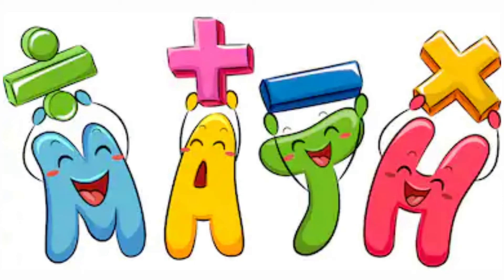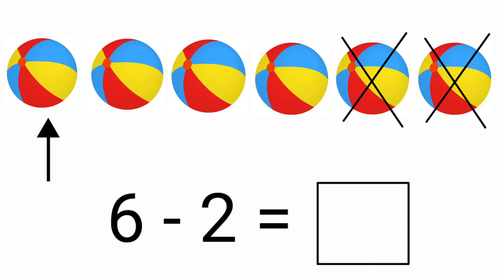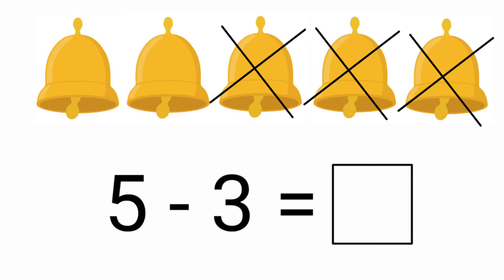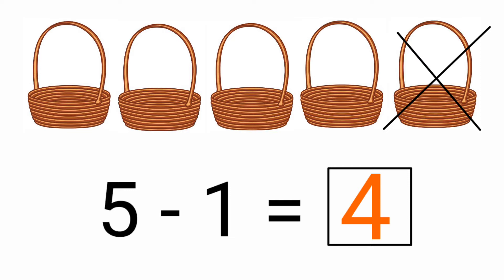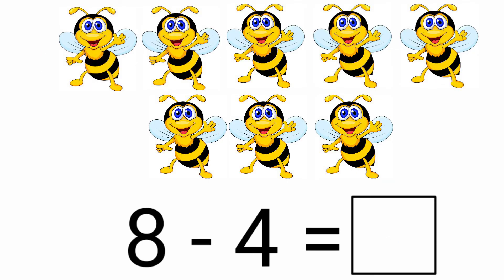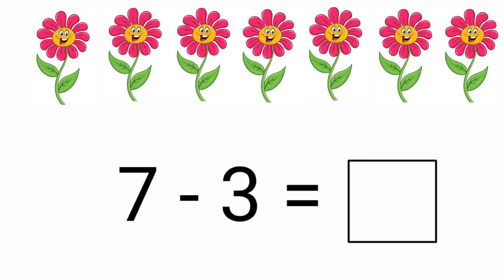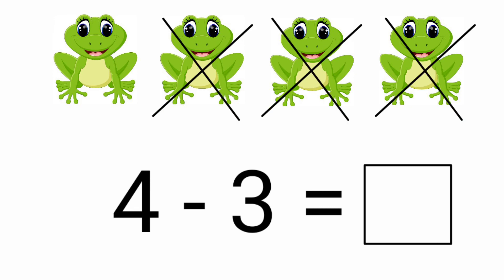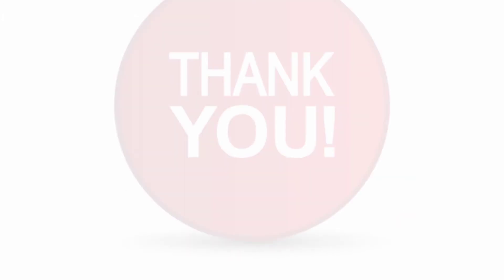Subtraction Class UKG Mathematics